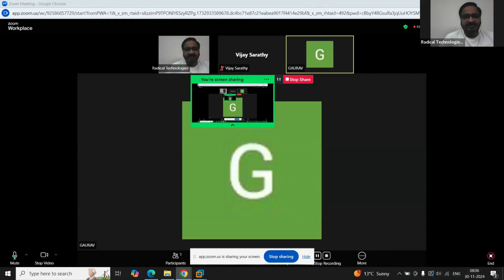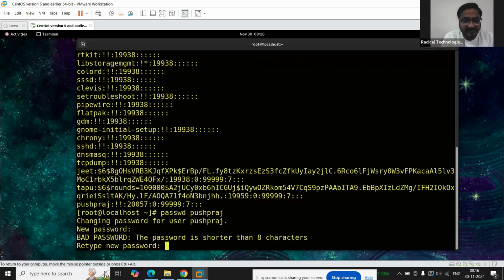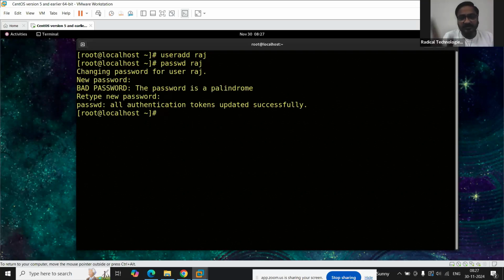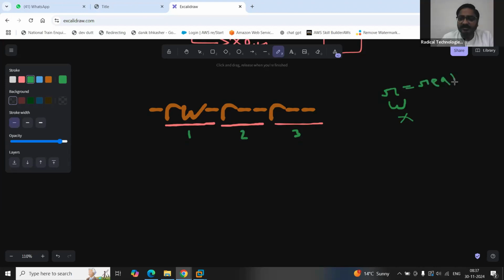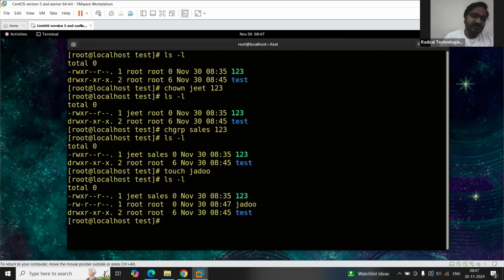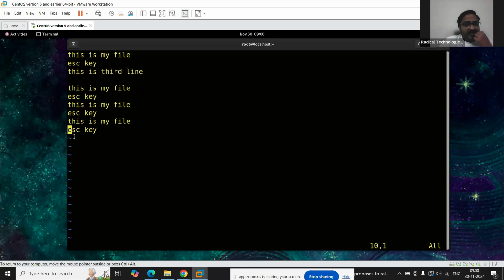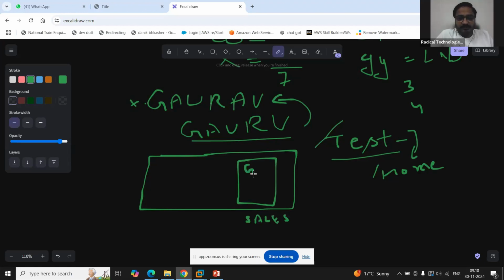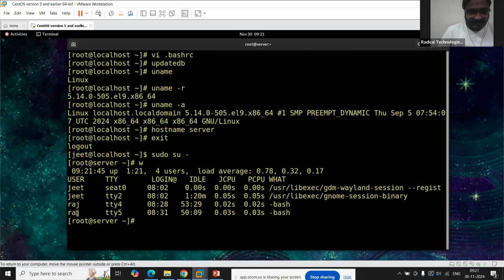Mastering AWS Made EASY for Beginners, Day 2 for AWS ,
Welcome to AWS Masterclass, your ultimate destination for comprehensive Amazon Web Services (AWS) training. Whether you're just starting your cloud computing journey or looking to enhance your AWS skills, our channel is designed to provide you with the knowledge and resources you need to excel in the world of AWS.
Content Focus:
Day 2 start journey with Linux Only

AWS Tutorials: We offer a wide range of in-depth tutorials covering all aspects of AWS, from the basics to advanced topics. Learn how to set up your AWS account, deploy applications, manage data, and more.

Certification Prep: Are you preparing for AWS certifications like AWS Certified Solutions Architect, AWS Certified Developer, or AWS Certified SysOps Administrator? Our channel provides expert guidance, practice exams, and tips to help you pass with flying colors.

AWS Best Practices: Discover the latest AWS best practices, tips, and tricks to optimize your AWS infrastructure, improve security, and reduce costs.

Use Case Scenarios: We provide real-world use cases, case studies, and demonstrations to show you how AWS can be applied in various industries and scenarios, such as e-commerce, healthcare, and finance.

Interview Preparation: If you're aiming for a job in the cloud computing field, we offer interview preparation guides, resume tips, and career advice to help you land your dream job.

Why Choose AWS Masterclass?

Quality Content: Our tutorials and resources are created by AWS-certified professionals with years of experience.

Up-to-Date: We stay current with the latest AWS updates and best practices, so you'll always be learning the most relevant information.

Engaging Learning: We make complex AWS topics easy to understand through clear explanations and hands-on examples.

Community: Join our growing community of AWS enthusiasts, ask questions, and share your knowledge with fellow learners.

Certification Success: We're proud of our track record in helping students achieve AWS certifications. Let us guide you on your certification journey.